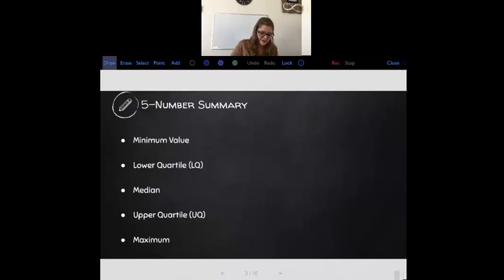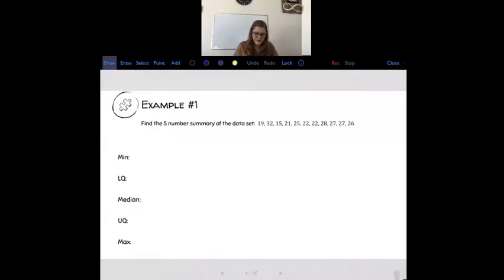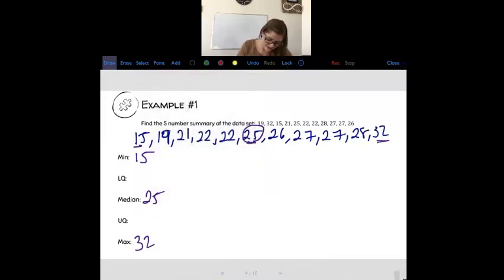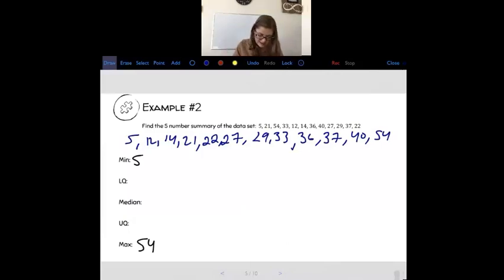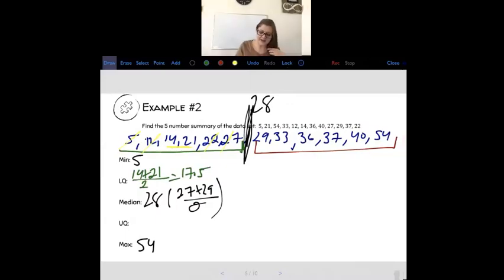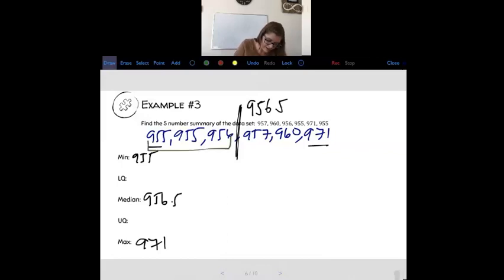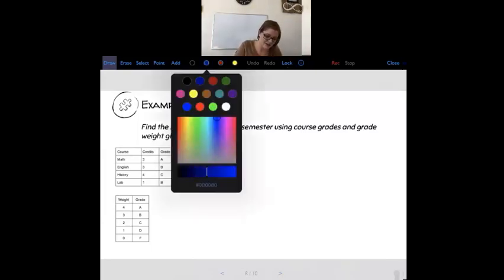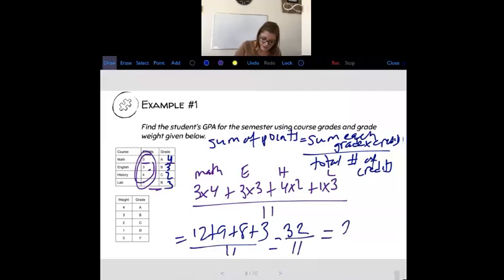Intro to Statistics Pt 2